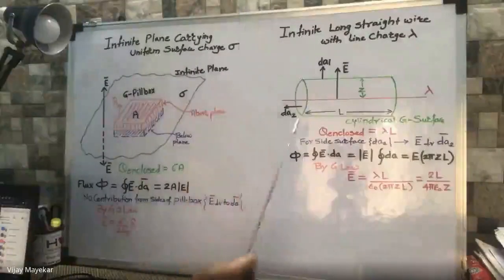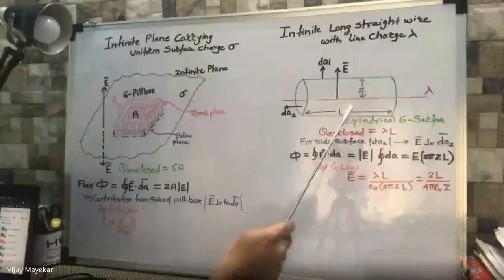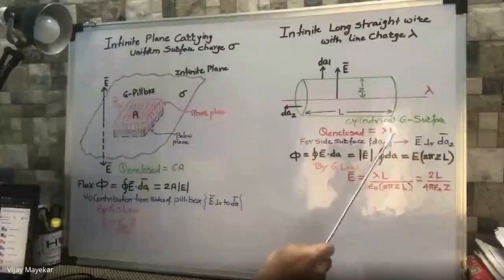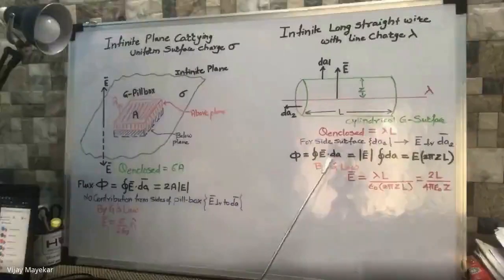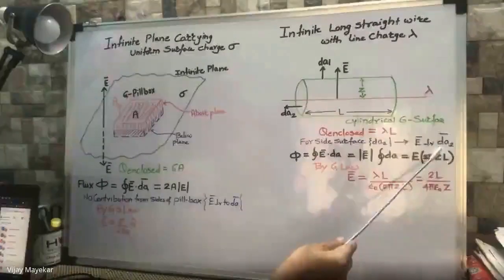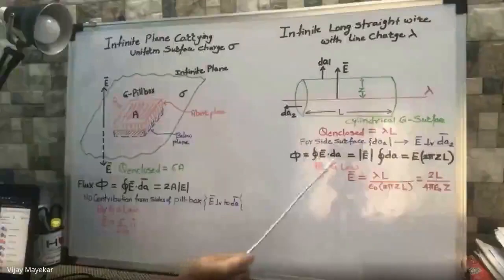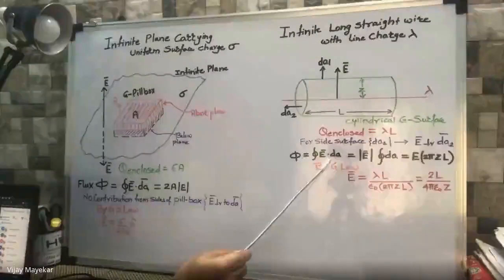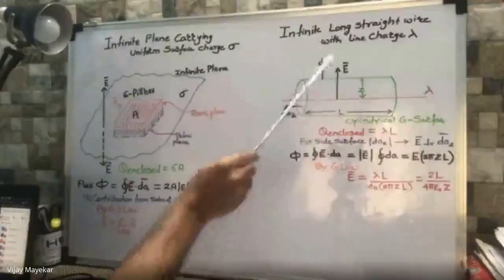B5 Infinite line charge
B5  discussed Electric field produced by Infinite line charge.